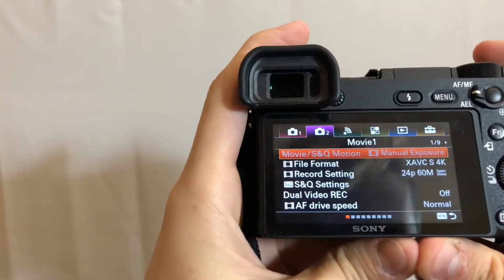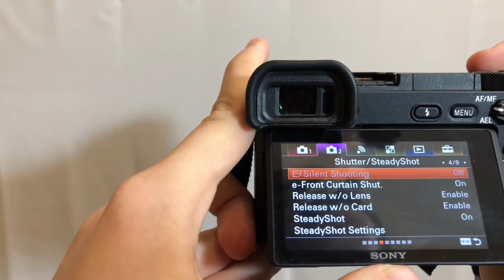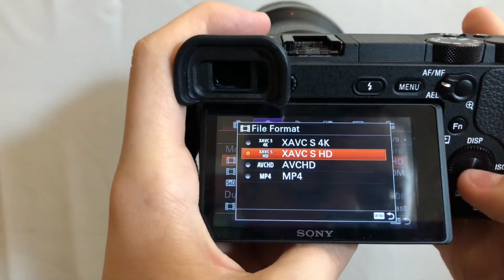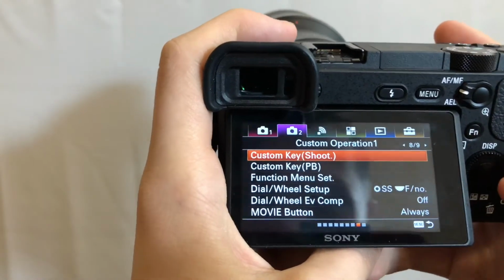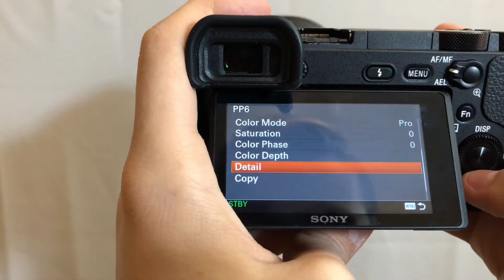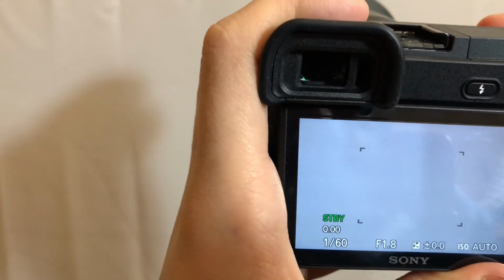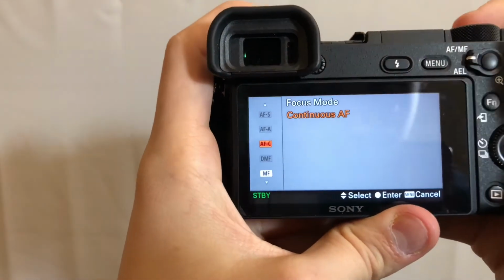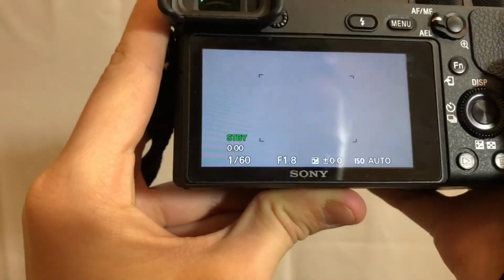Best Sony a6500 Settings early 2018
Here are my best Sony a6500 settings for video and photography in early 2018. These settings are great for video and film production as well as photography.

Manual is key to get the right image for the situation that you are in. I don't recommend relying on auto for the best possible image because manual will just get you the right amount of control for the image you want.

Specific Links:

Sony a6500